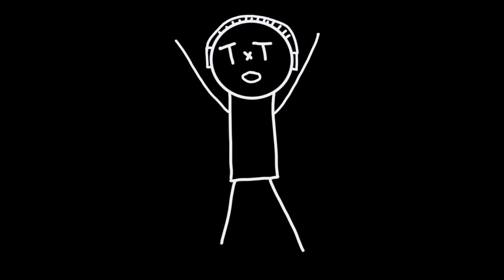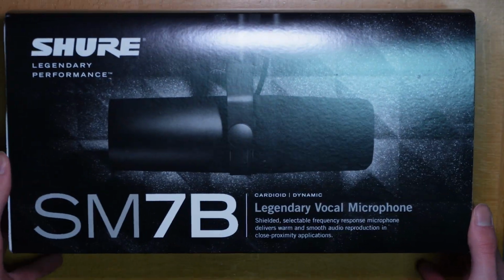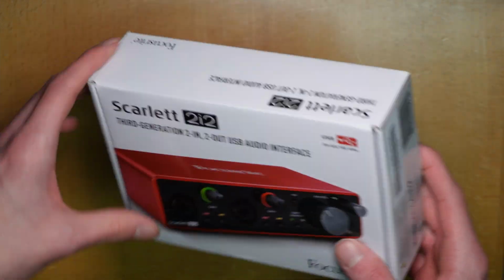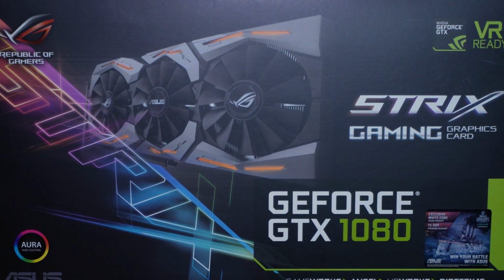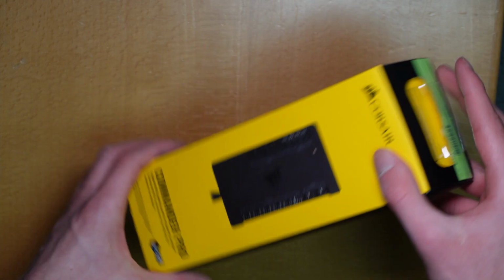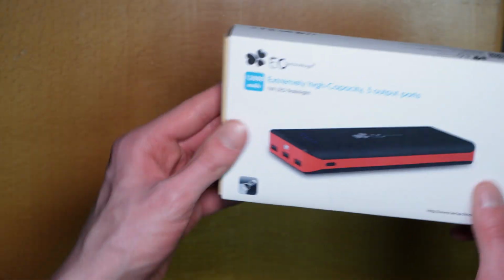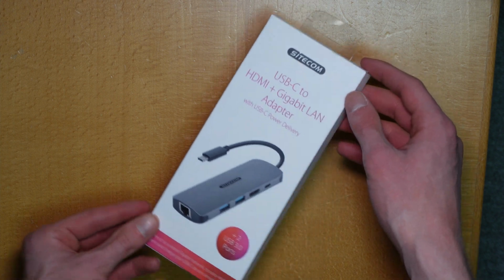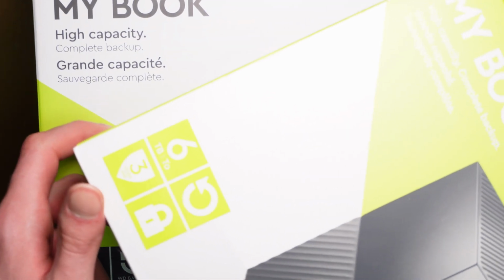I have too many boxes...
I have way too many boxes from all kinds of tech I bought over the past years. In this video I go through them all and throw everything away that I don't need anymore!